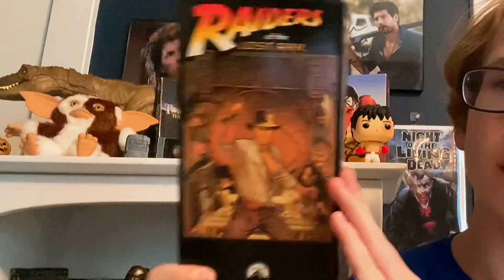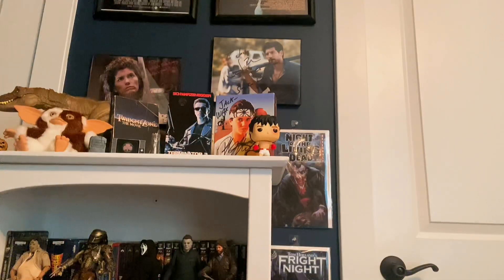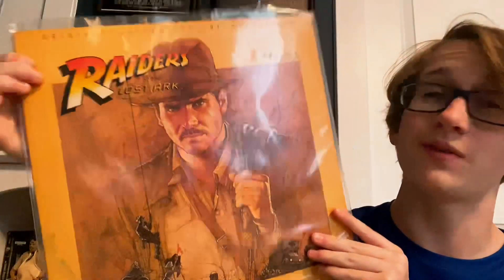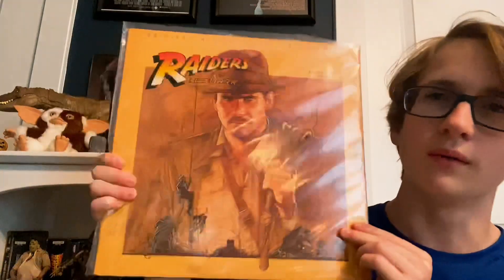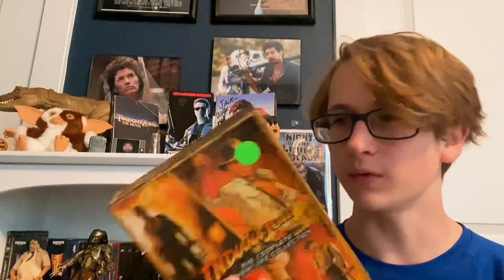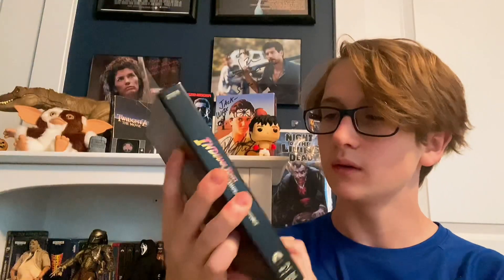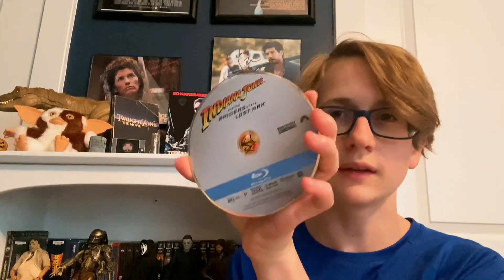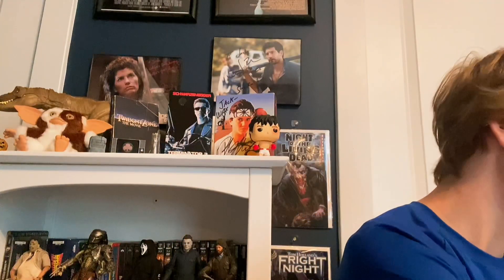Raiders of The Lost Ark (1981) on Home Video | VHS, DVD, 4K, and More!